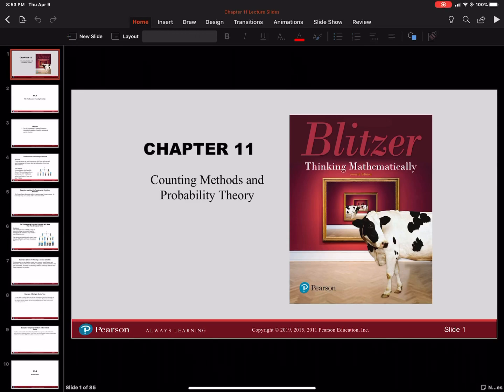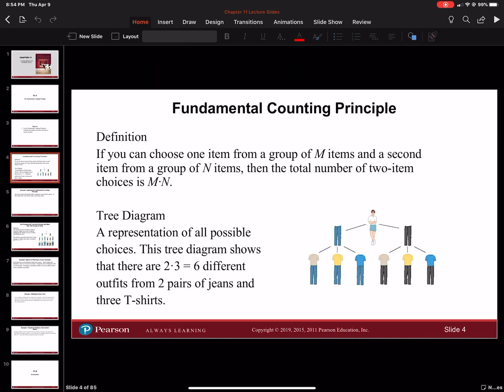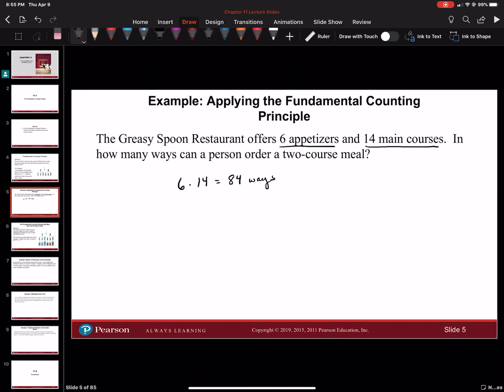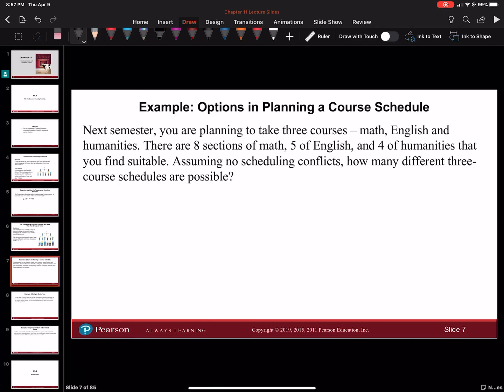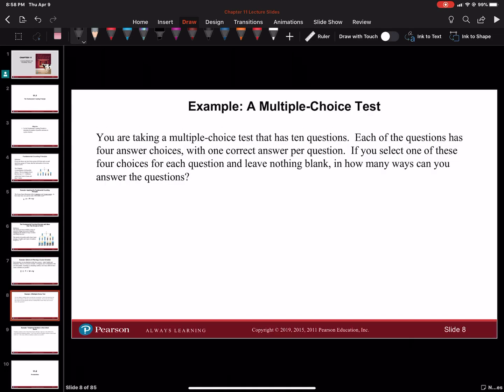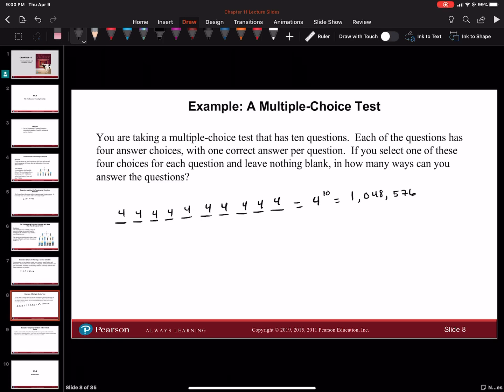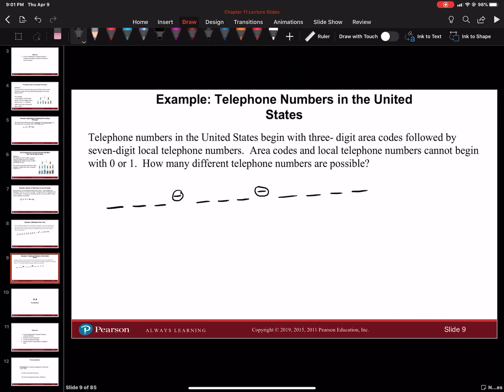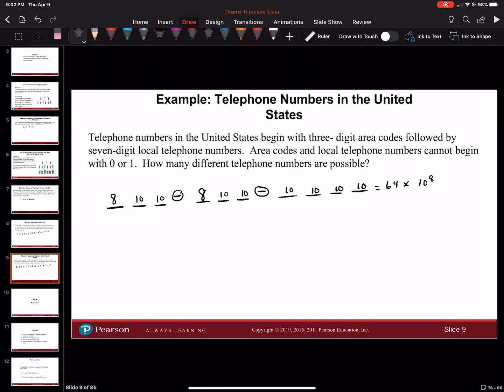11.1 Fundamental Counting Principle Lecture Video